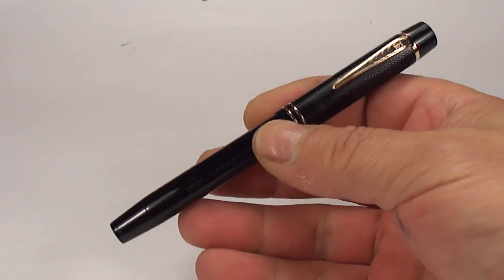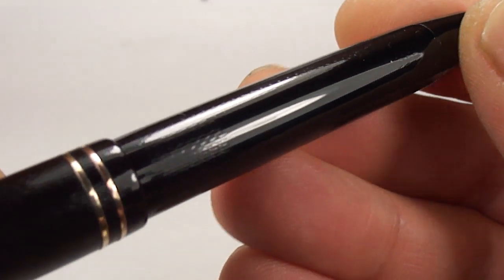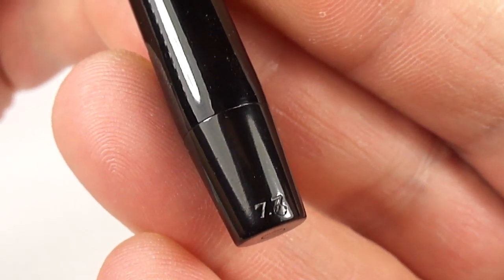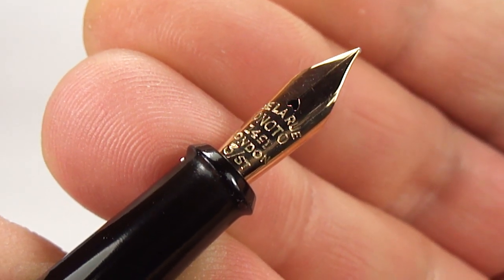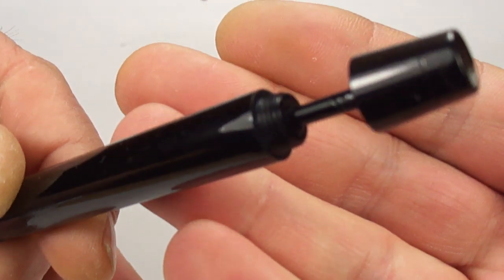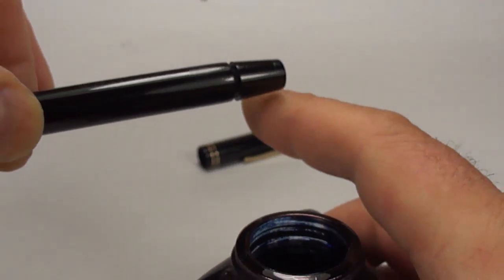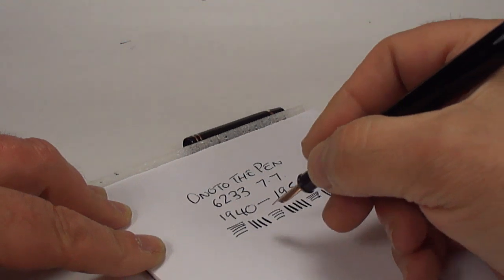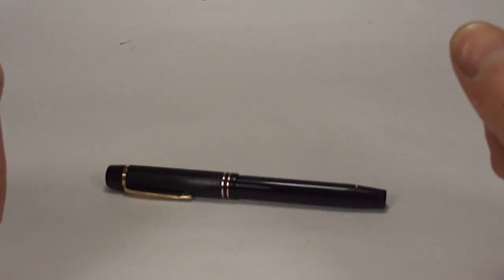Onoto The Pen 6233 7.7 Plunger Filler Fountain Pen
Onoto The Pen 6233 7.7 plunger filler fountain pen from circa 1940/50s in BHR and G/F trim and fitted with a De La Rue Onoto 14ct London 3/st nib. A very nice example of this much sought after fountain pen.